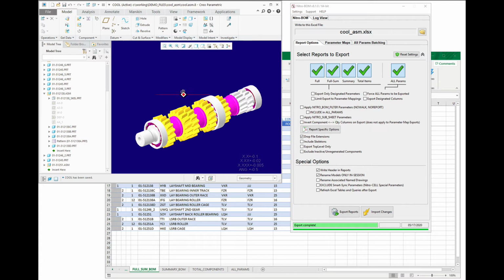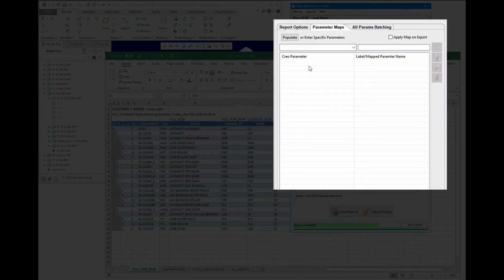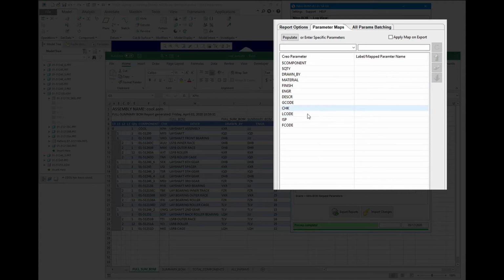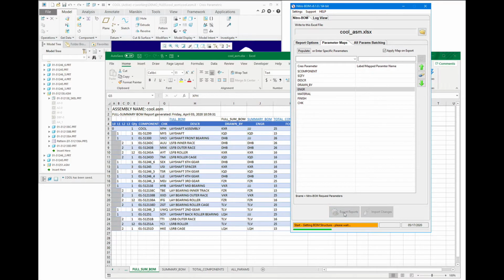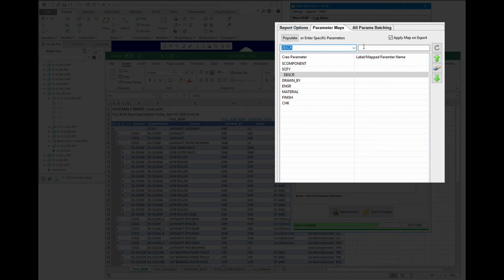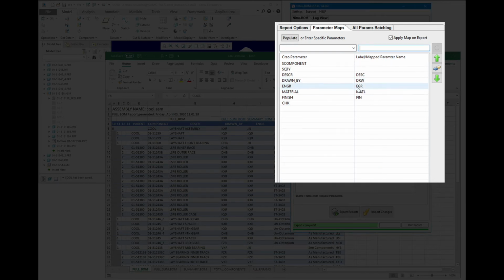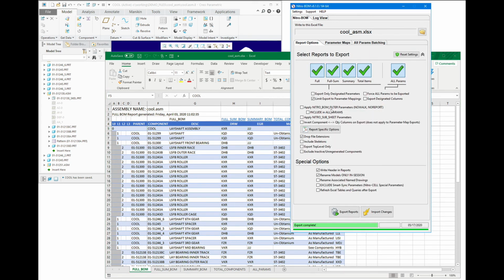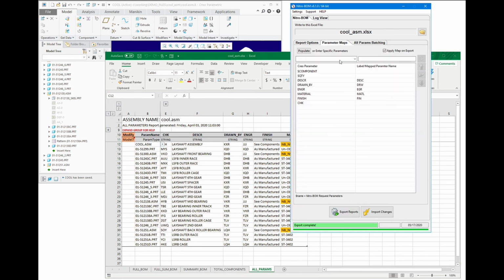MAP Creo Parameter Names to BOM Column Titles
Quick overview of how to MAP Creo Parameter Names to new Column Titles within BOM Exports.

Perfect for cleaning up Parameter Data for PDM/PLM, MRP/ERP and other downstream purposes.